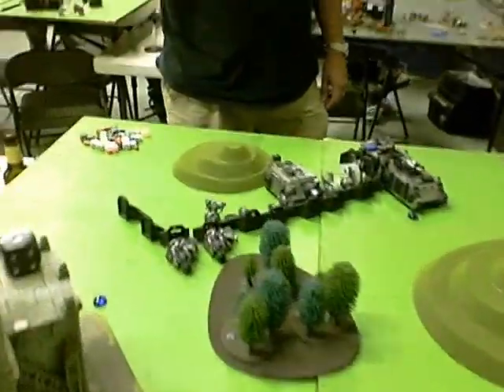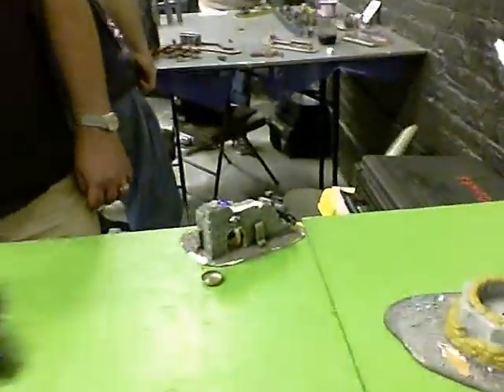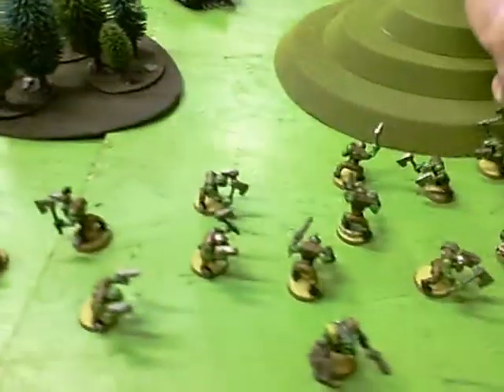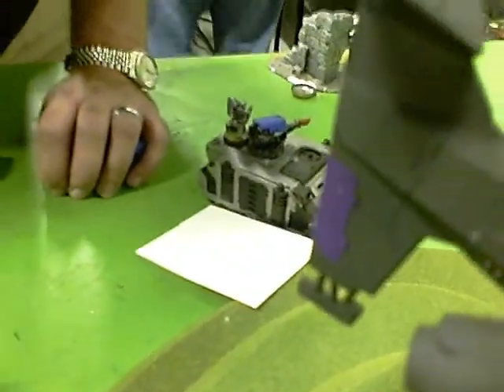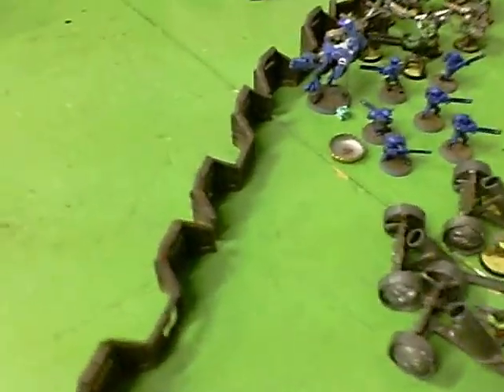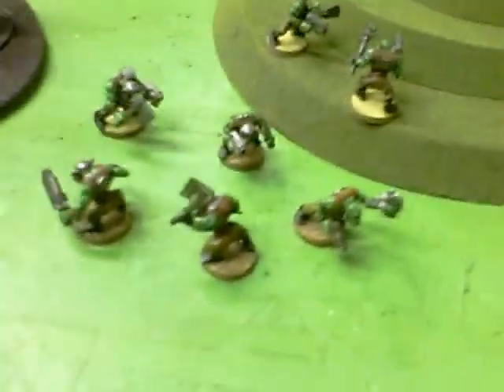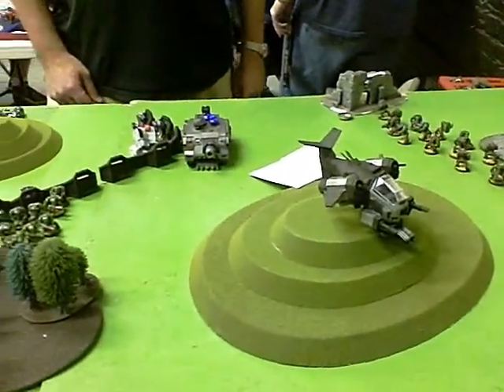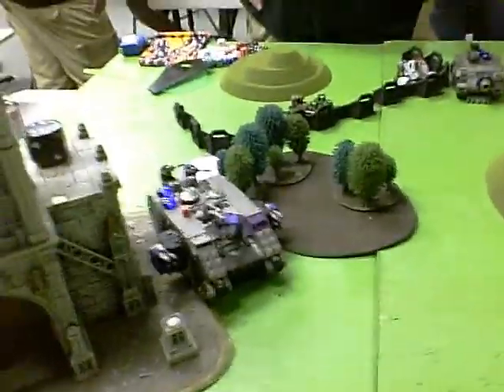vlog #450 - Battle Report 1850pts Orks/Tau vs Space Marines - REMATCH!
REMATCH!